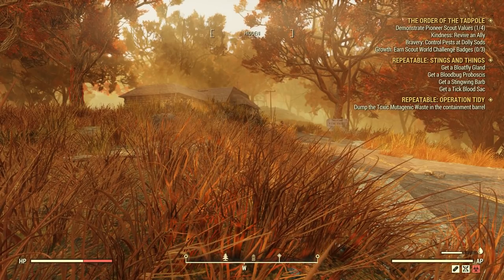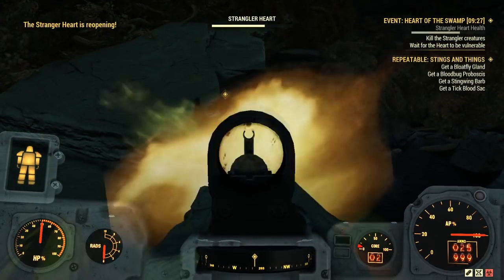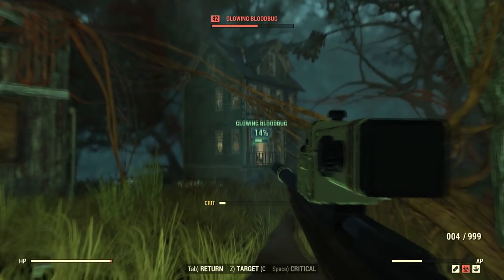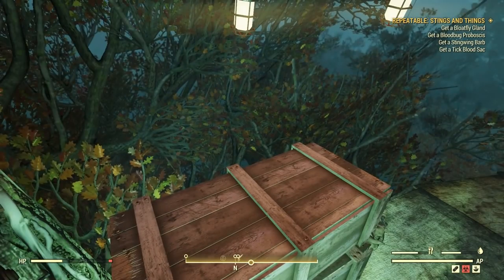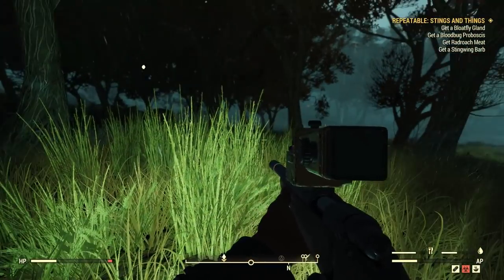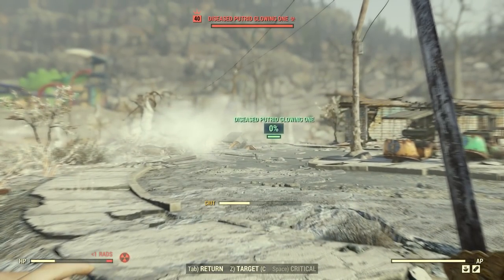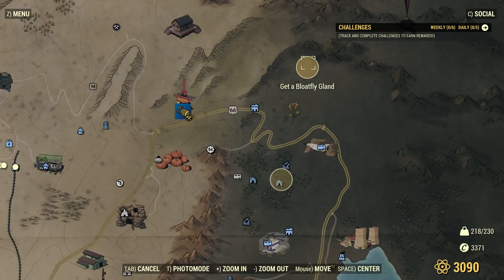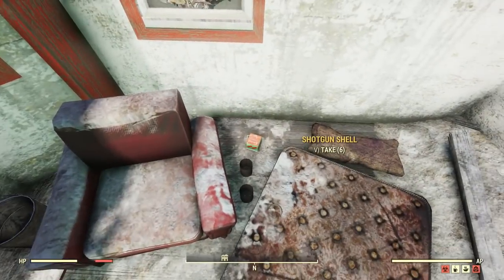Let's Play Fallout 76 Part 145 - Scrap This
We set off from Dolly Sods in search of some bug parts for Scout Leader Treadly at Dolly Sods.  On our way we take part in an event called Heart of the Swamp.  After picking up some bug parts we realize that we've been scrapping them all along, so we return to Kiddie Corner Cabins to drop off some toxic stuff.